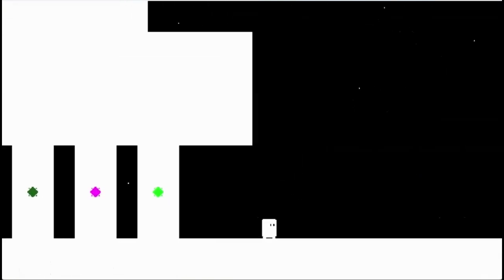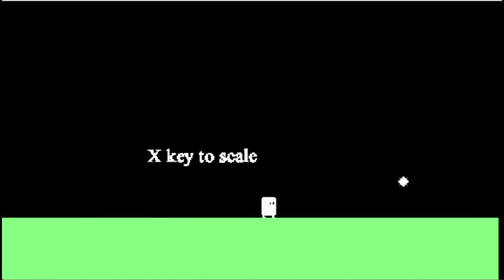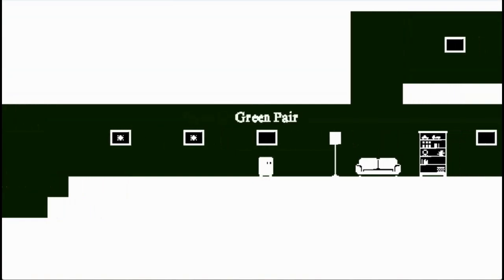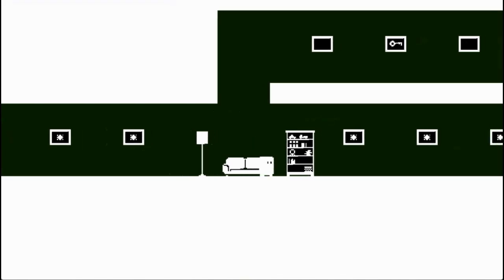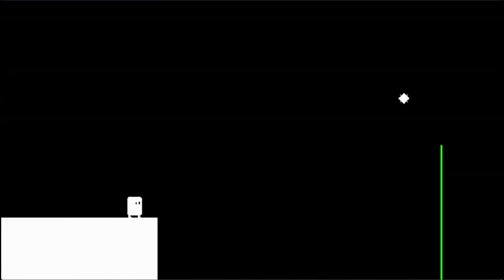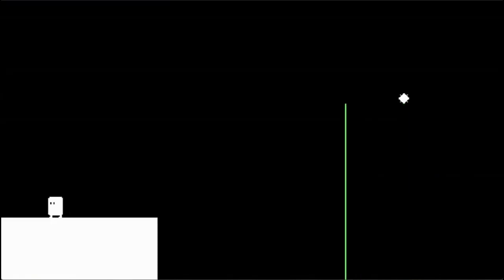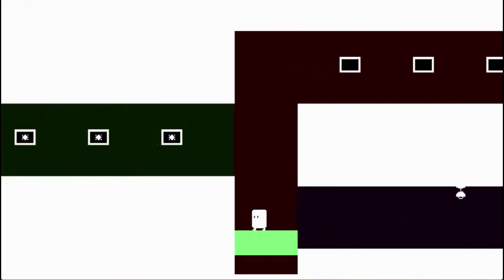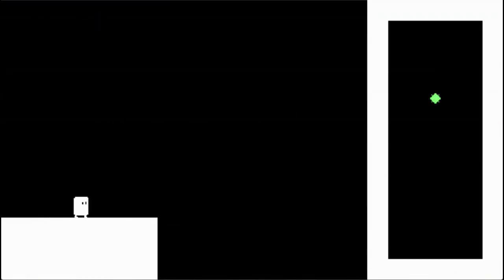Skala - Meet Jerry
A free game I found on Steam that looked interesting. So, here I am, playing said interesting game!

If the developer finds this video and wants me to take it down, I'm more than willing to do so.